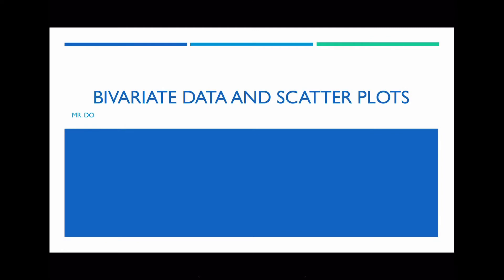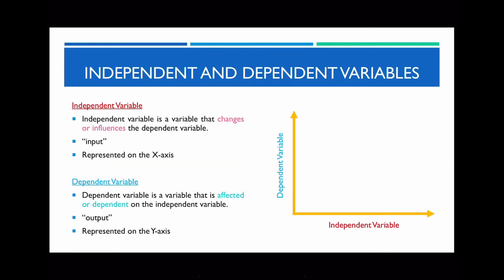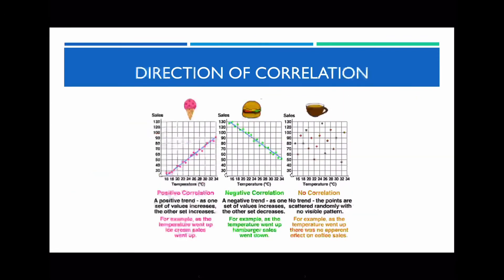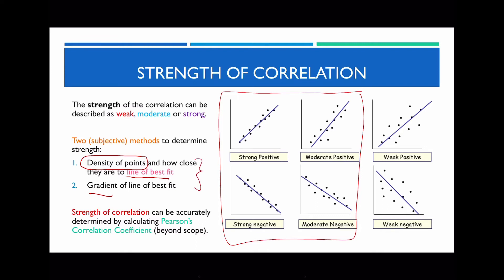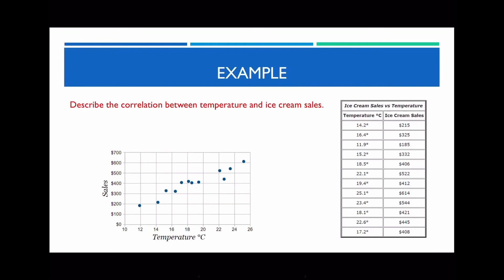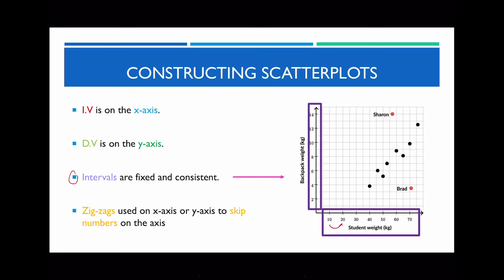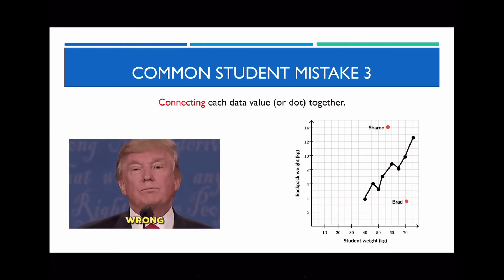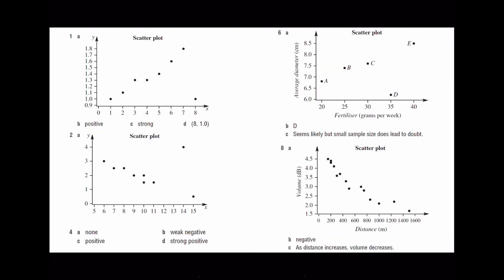Bivariate Data and Scatterplots